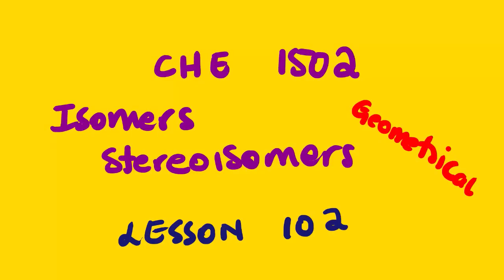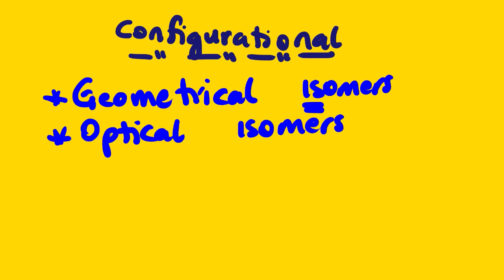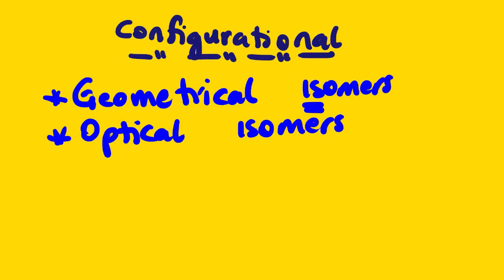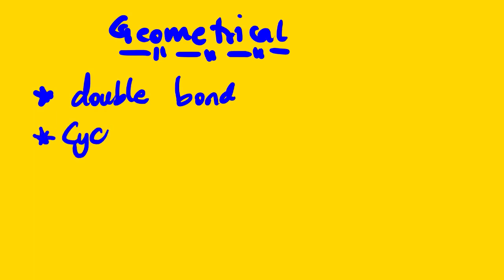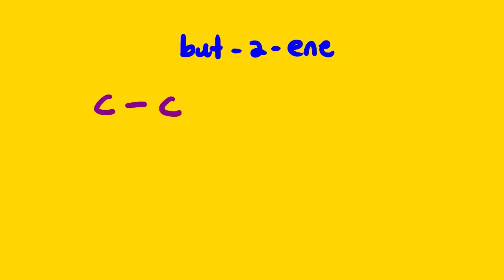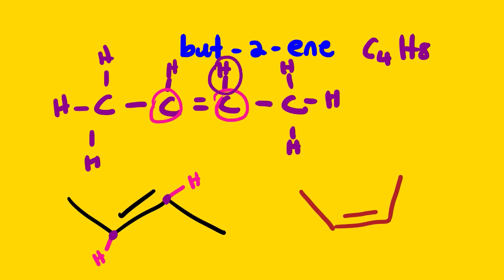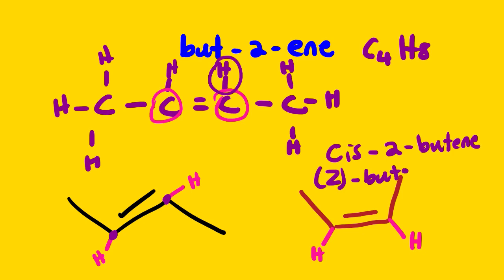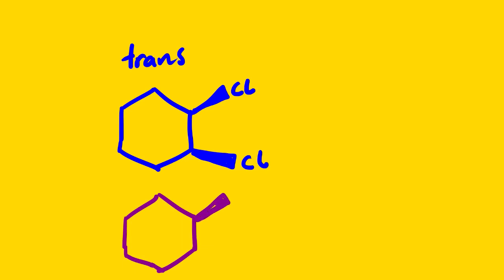STEREOISOMER GEOMETRICAL ISOMER LESSON 102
IN THIS LESSON WE FOCUS ON GEOMETRICAL ISOMER AS ONE OF THE STEREOISOMERS WE HAVE,WE ALSO FOCUS ON THE DIFFERENCE AND THE PROPERTIES OF THIS ISOMER